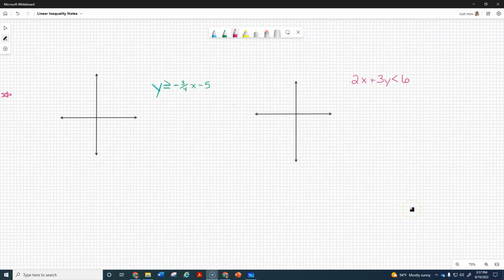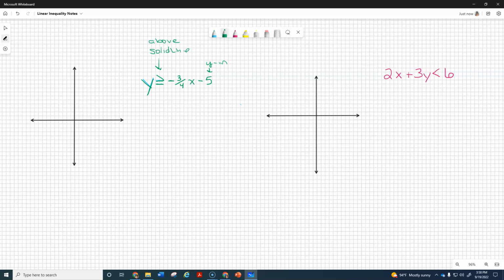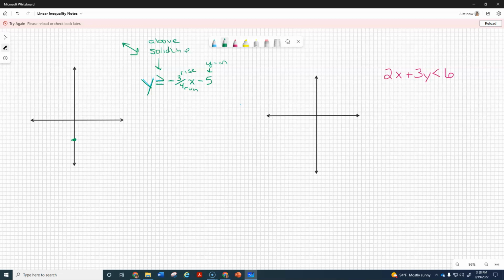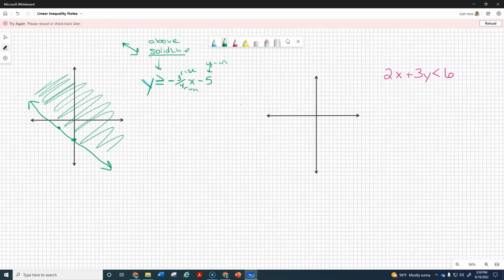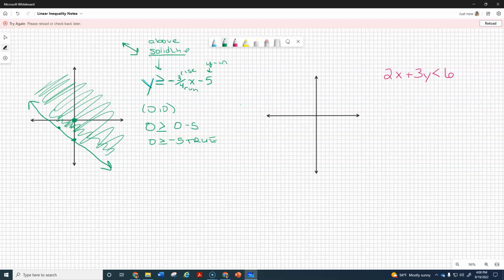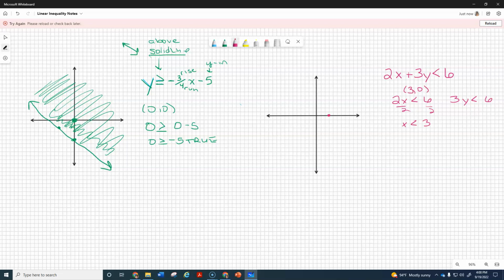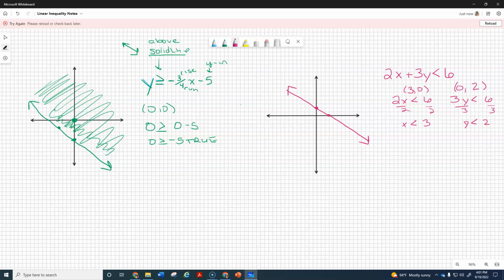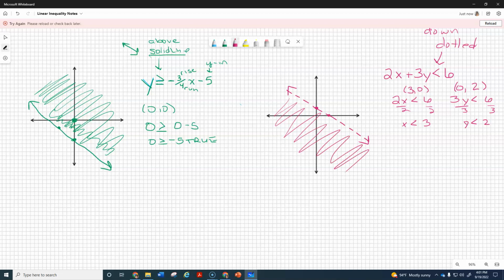Linear Inequalities Part 3